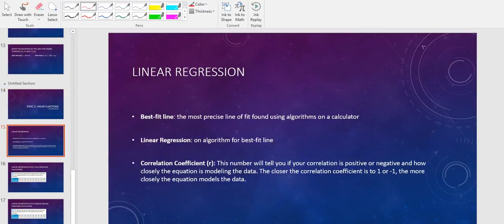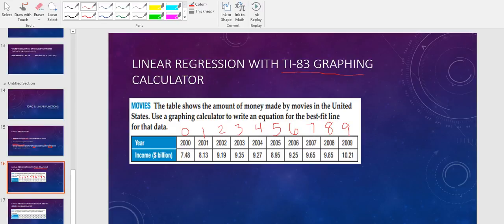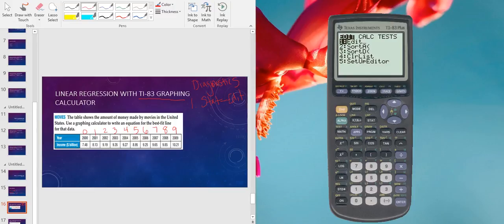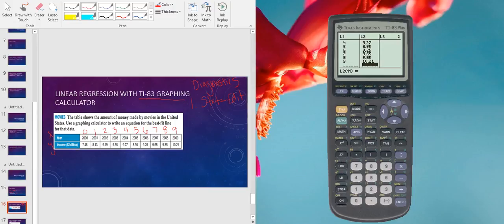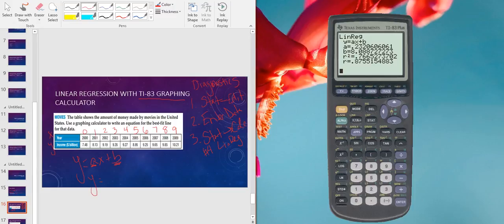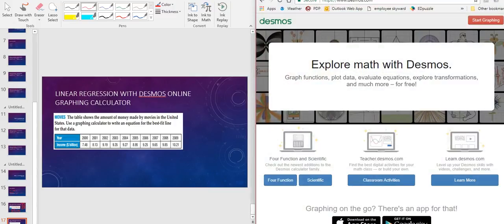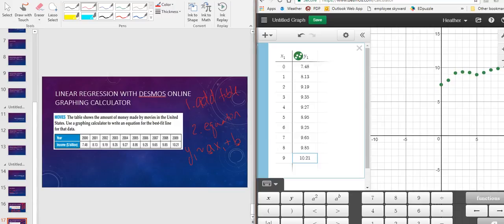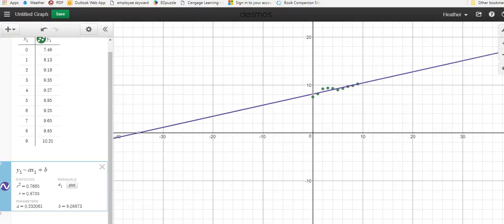4-6 Linear Regression